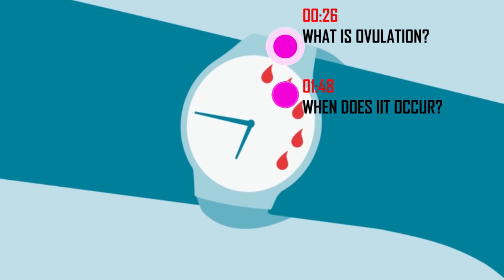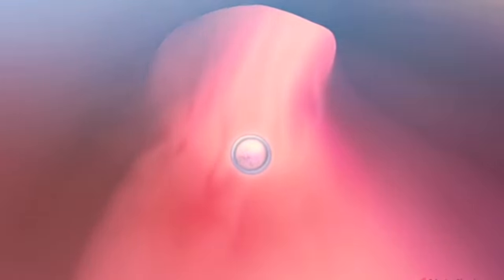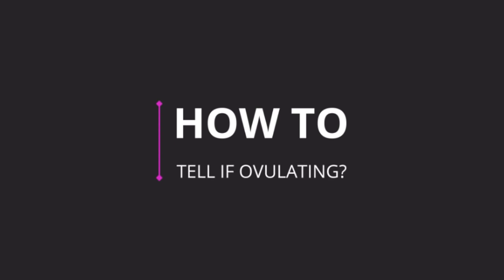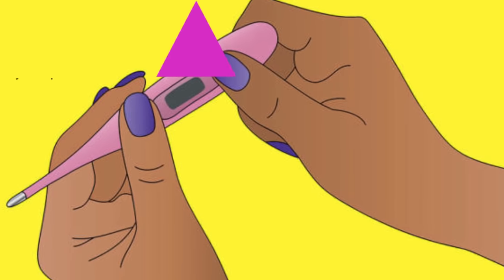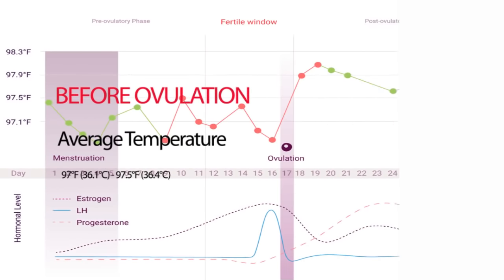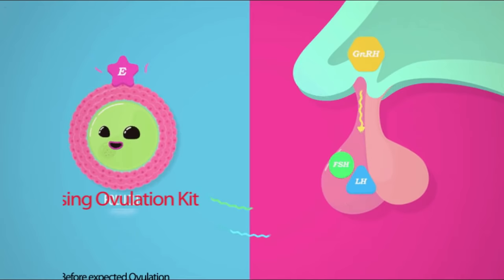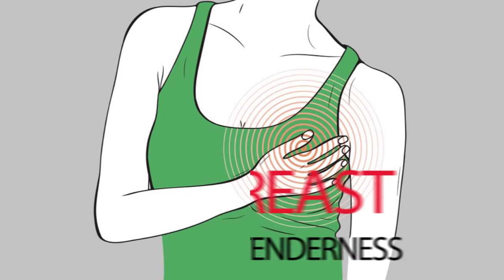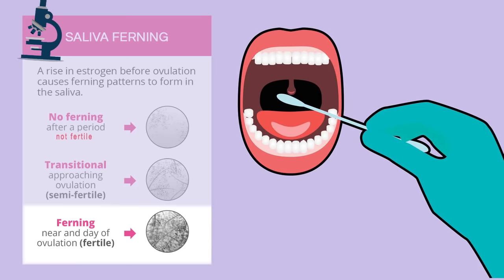Ovulation Symptoms: How To Know When You Are Ovulating 🥚 (SIGNS EXPLAINED!)⚠️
How to know when you are ovulating? What are common ovulation symptoms or signs your ovulating, that can help you identify your ovulation? What are some methods for ovulation that are commonly used?

In this video, you find answers to these questions as well as understand

00:26 What is Ovulation?
00:48 When do you ovulate?
01:12 How to know if ovulating also the different methods to detect ovulation
02:58 Ovulation Signs and Symptoms

What is Ovulation?
Ovulation is the release of a mature egg from one of the ovaries. In a normal menstrual cycle, this happens each month. Ovulation is the fertile time frame in the female cycle but, it is a time-sensitive process as the ovulated or released egg only has up to 24 hours to achieve successful conception.

When do you ovulate?
The first day of a woman's period is day 1 of the menstrual cycle. The length of the menstrual cycle is the duration from the 1st day of your period continuing up to the first day of the next period.
If you have regular cycles of normal length from 21 to 40 days. Ovulation is most likely to occur around 10 to 16 days before the next expected period.

How to know if ovulating?
Now that you know the most probable days of ovulation. Let's go over different methods to know when you are ovulating.

Methods To Detect Ovulation
1. Cervical Mucus: The consistency of cervical mucus under hormonal influence changes throughout the cycle.
a. In the days of periods, cervical mucus may not be noticeable. In the days after periods have stopped the cervical mucus changes from dry or sticky in consistency, then to a creamy texture. And close to ovulation under estrogen hormone influence, it appears as a wet egg like texture which is favorable for sperm survival and is indicative of approaching ovulation. Therefore, being a favorable time to achieve conception.
b.  After ovulation, the cervical mucus becomes sticky and thick under progesterone hormone influence. Until menstruation starts again.

2. Basal Body Temperature Charting: For this method, you will need a digital thermometer or basal thermometer able to accurately detect a small difference of 0.01 C or 0.10 F in body temperature. Basal body temperature (BBT) is your body's temperature at rest as when you first wake up in the morning. Take the temperature at the same time each day before getting out of bed. Record the results on a chart. Before ovulation, the basal body temperature averages between 97°F (36.1°C) and 97.5°F (36.4°C). After ovulation, it rises to 97.6°F (36.4°C) to 98.6°F (37°C). This slight increase of 0.3 to 0.6°C in temperature is due to the increase in progesterone hormone. By identifying this temperature rise it can help you to identify your ovulation.

3. Ovulation Kits: Is another method to detect ovulation which relies on Luteinizing Hormone which drastically increases in concentration and triggers ovulation. The ovulation kits detect this LH levels either in urine or saliva depending upon the kit. You can start using the ovulation detection kit 5 to 7 days before the expected days of ovulation. If the kit returns a positive result indicates that ovulation will occur in 24-36 hours which represents the peak fertility window.

Signs and Symptoms of Ovulation
Ovulation Pain: Cramps or pain may be experienced by 20% women occasionally and not in every cycle. This mild pain is experienced as the egg ruptures and is released by the ovary. It can be the left of the right ovary depending upon which ovary releases the egg.

Breast Tenderness is another symptom that can be experienced right before or after you ovulate in response to progesterone hormone.

Heightened Sense of Smell is another symptom that can be experienced around the time of ovulation.

Other signs and symptoms include an increase in Libido, changes in cervix positioning, slight spotting due to the estrogen hormone levels dropping right before ovulation, the appearance of ferning pattern in saliva.

❓❓❓Commonly Asked Questions ANSWERED❗
Q. How accurate are ovulation prediction kits?
Ovulation prediction kits are around 99% accurate.

Q. What is the accuracy of the Saliva Ferning Test as a predictor of ovulation?
It has an accuracy of 86.5% to detect ovulation in a menstrual cycle.

Q. How long does ovulation last?
Ovulation lasts for about 24 hours.

Q. Can you feel yourself ovulate?
It is possible to know when your ovulating however most women do not notice it. You may experience slight pain in your side midway in your cycle (ovulation pain). Along with other symptoms as highlighted in this video.

Q. What are the signs that a woman is not ovulating?
The main symptom is unable to get pregnant despite regular intercourse for 1 year. If cycles are absent, irregular or cycle length is of less than 21 days 35 days or more  these are signs that a woman is not ovulating.